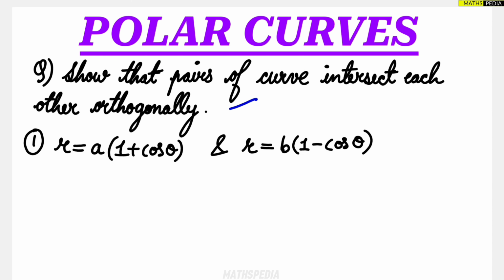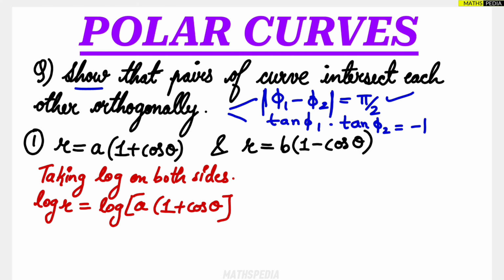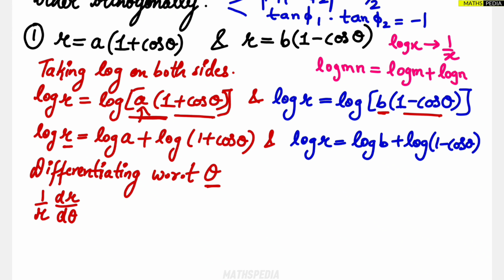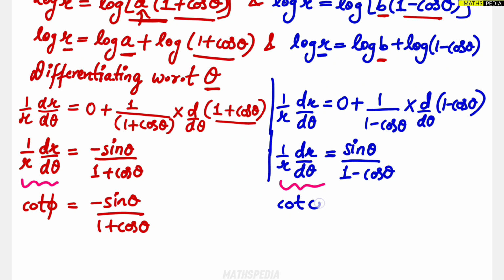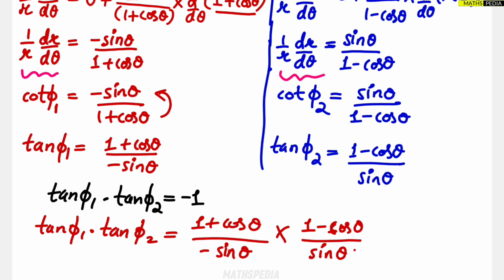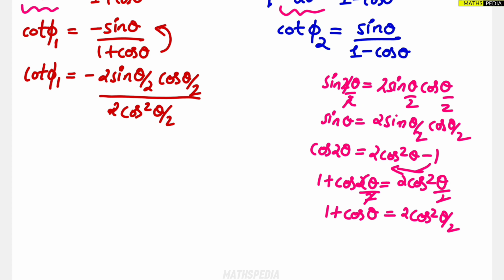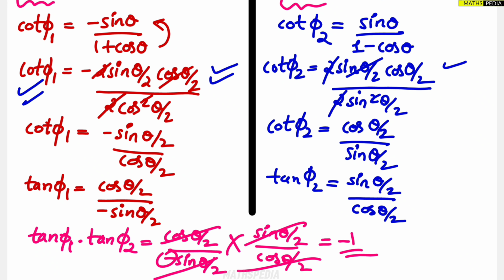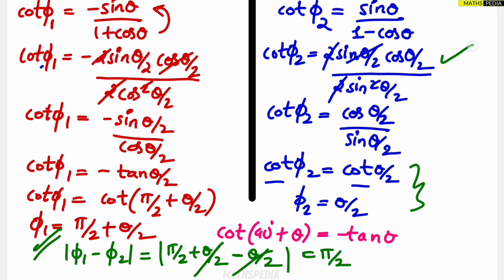Polar Curves | Curves intersect each other orthogonally | Example 1 | Engineering maths |Mathspedia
Welcome guys ✌
For any queries DM 👇